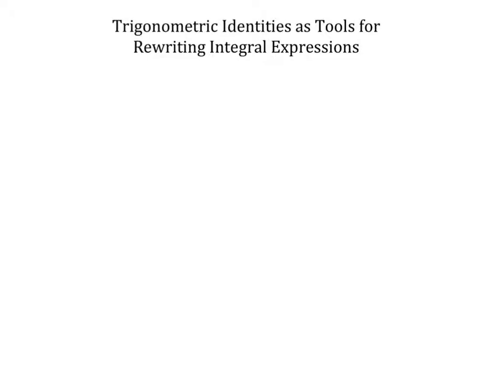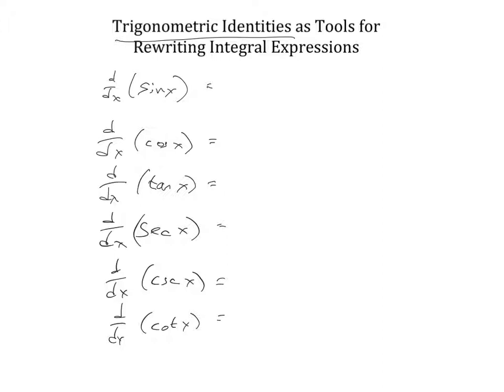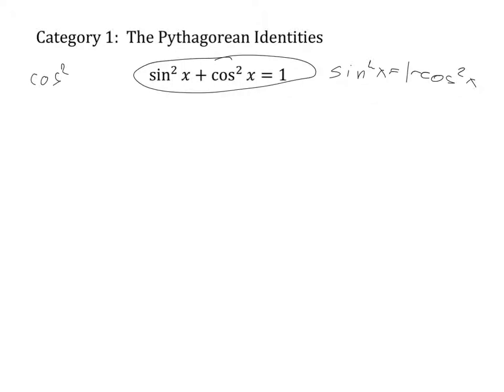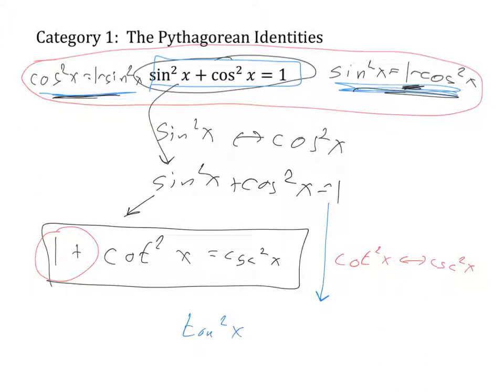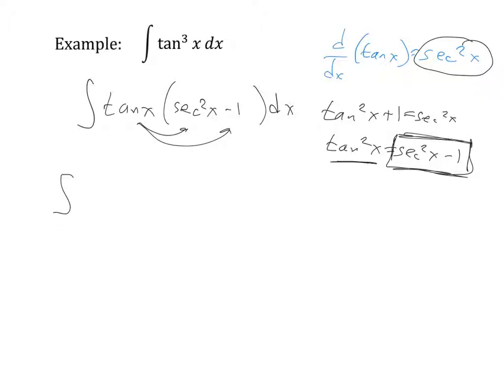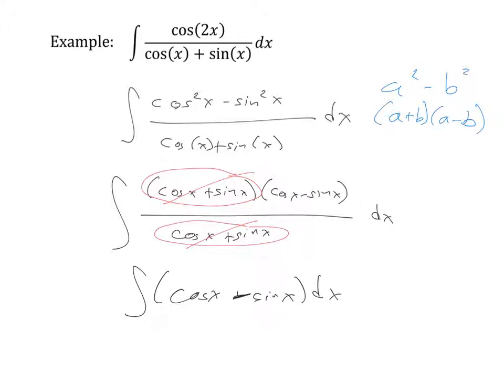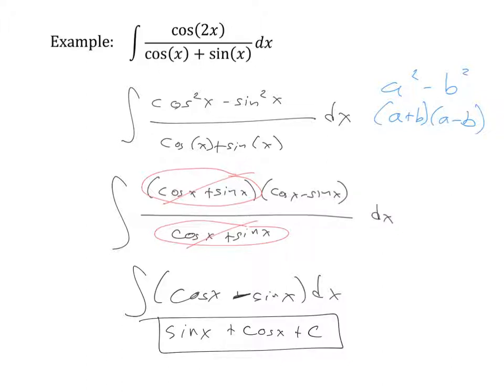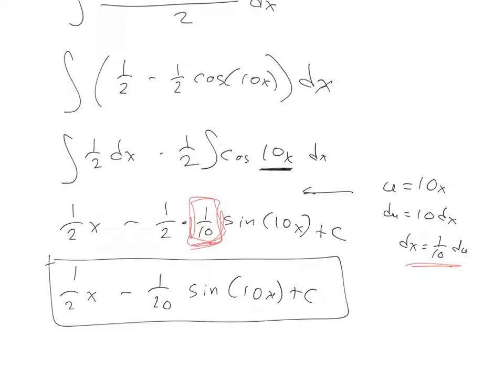19C Trig Substitution for Integration